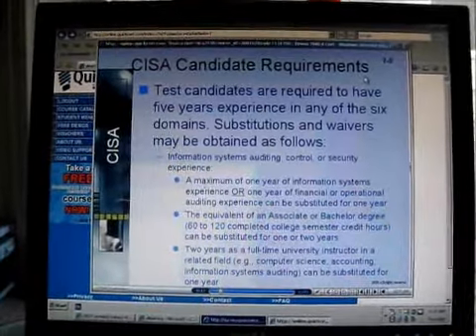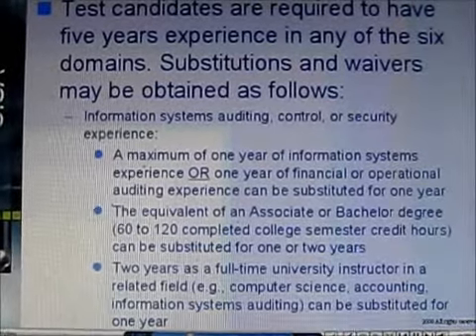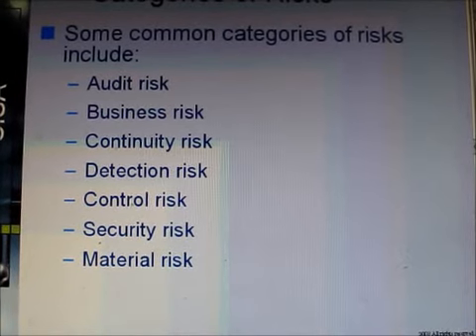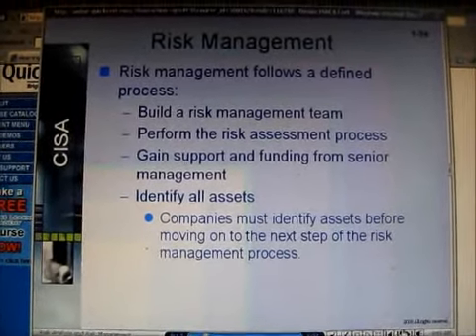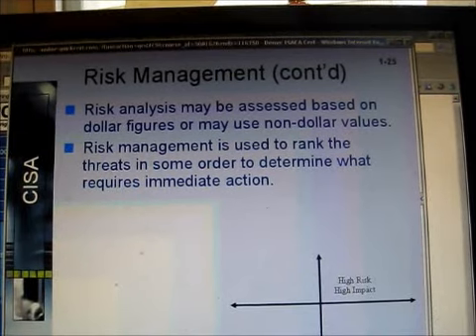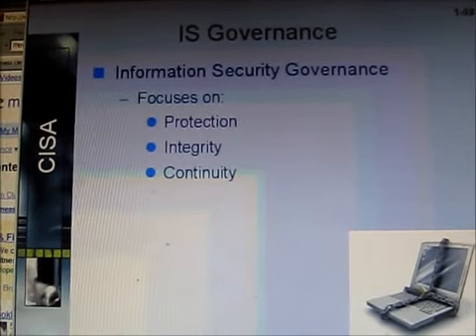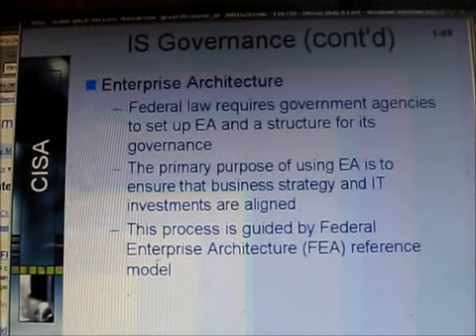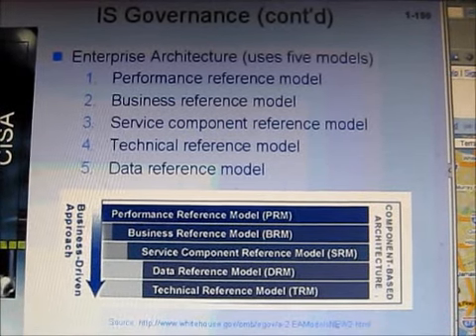cisa 1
cis